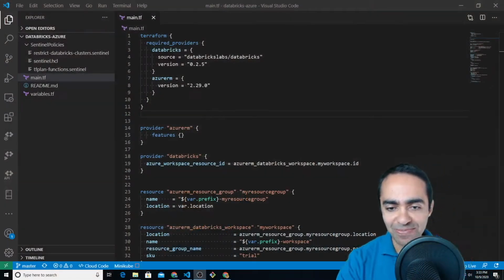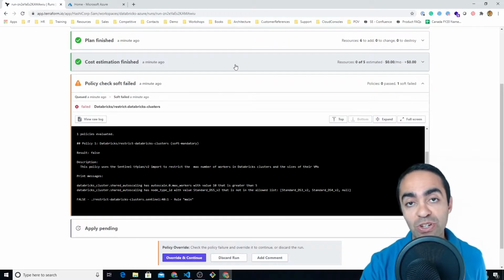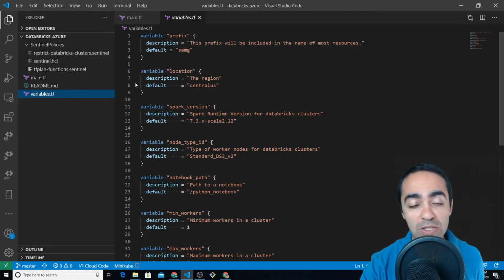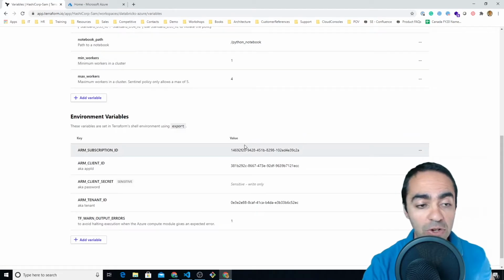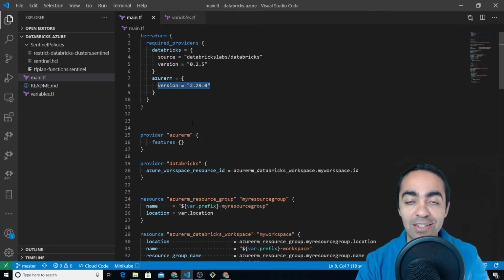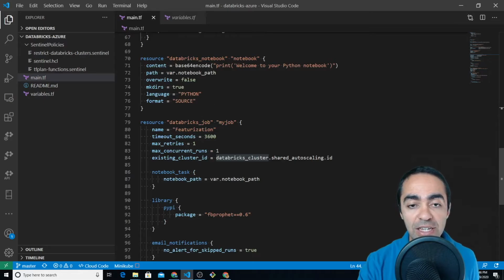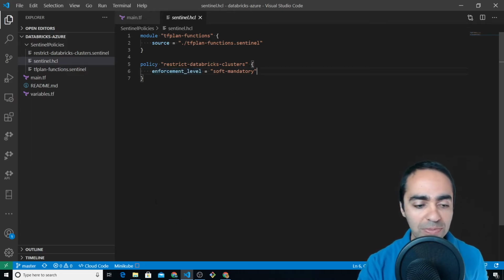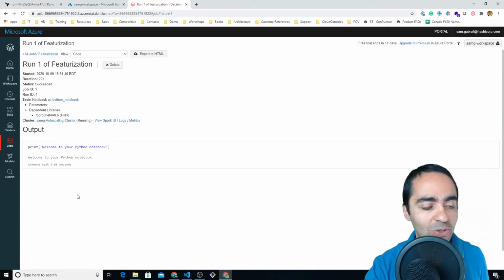Databricks on Azure with Terraform | Automate Your Workspaces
In this video, we demo Databricks on Azure with Terraform. I show you how to deploy a Databricks workspace, auto-scaling cluster, an admin user, a pre-populated python notebook, and a job using Terraform on Azure.

Sentinel policies are used to provide guard-rails for developers to limit cost. The Sentinel policy restricts the type of Azure VM to be deployed in addition to the maximum number of worker nodes in the auto-scaling cluster.

You can now automate the process of deploying Databricks workspaces with InfrastructureAsCode using Terraform. This will allow your developers. to prepare the Databricks environment to run machine learning models.

Since the process is now automated, you can create and destroy Databricks environments easily and quickly to save on cost.

  Day 2: Infrastructure as Code with Terraform
  Day 3: Containers and Kubernetes
  Day 4: Policy as Code (OPA + Sentinel)
  Day 5: CI/CD and GitOps (GitHub Actions + ArgoCD)
  Day 6: Observability and Security